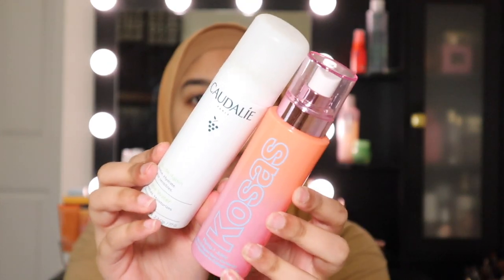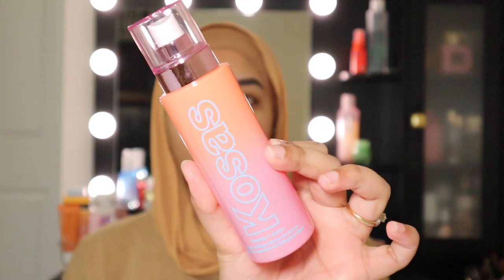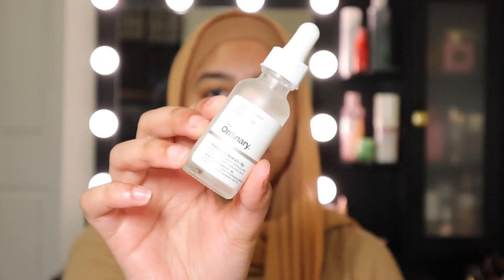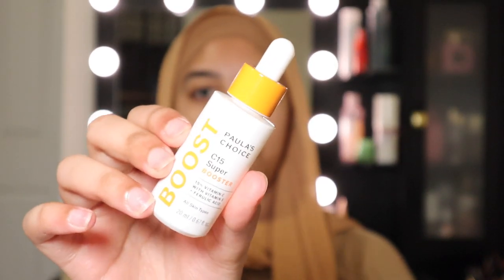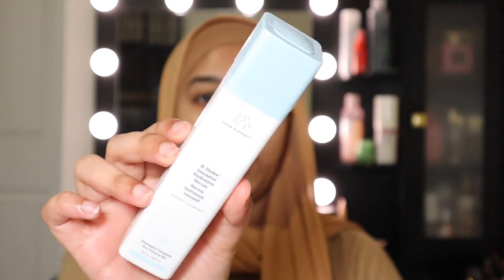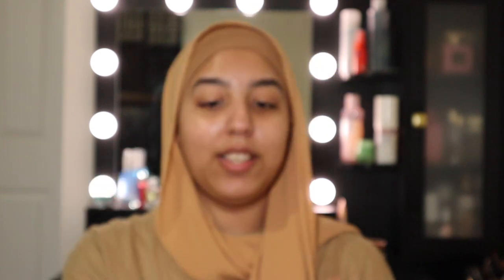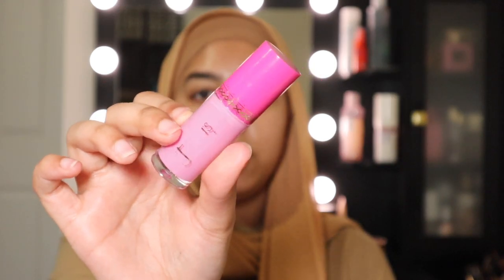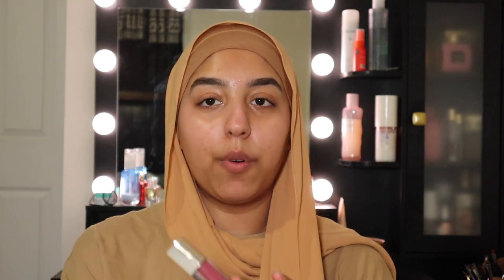Morning Skin Care ☕️☀️ | Super Chill Morning+Minimalistic Skin Care